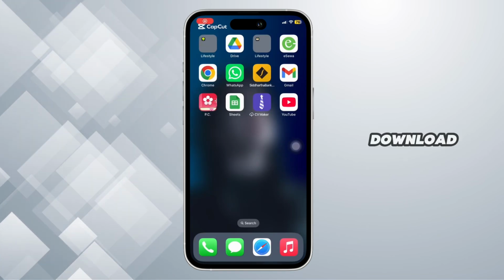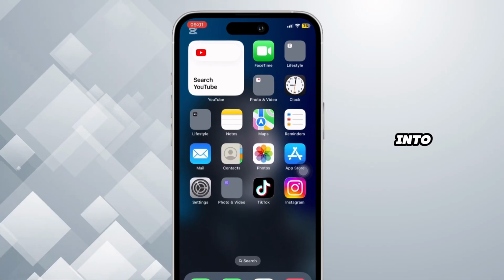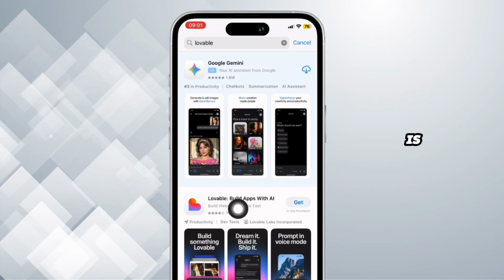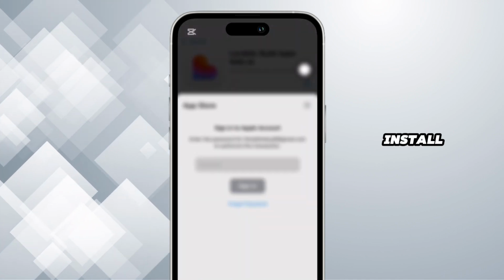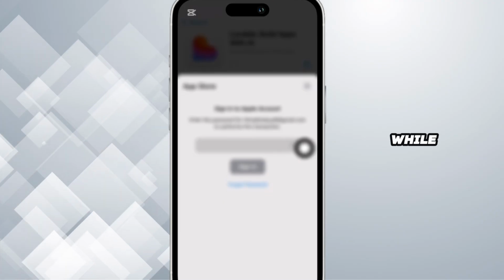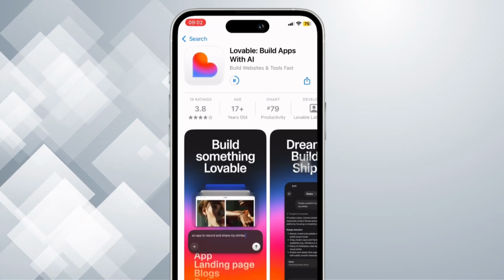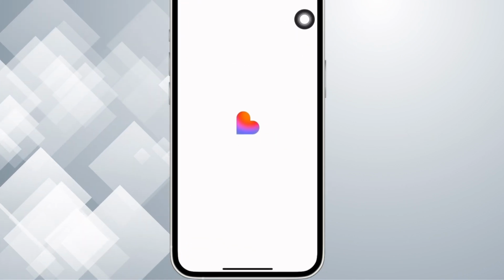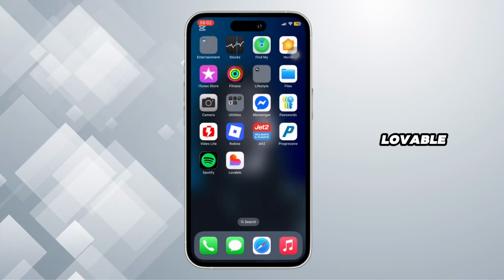How to Download Lovable Vibe Coding App on iPhone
Want to install the Lovable: Build With AI app on your iPhone? This tutorial shows you how to download, install, and set up the Lovable vibe coding app step by step from the App Store.

In this tutorial:
00:00 – Introduction
00:05 – How to Download Lovable Vibe Coding App on iPhone (2026)

Learn how to install Lovable, sign in to your account, and start building AI-powered websites and apps directly from your iPhone. Lovable officially launched its iOS app in 2026 with support for AI-powered web app creation using prompts and voice input.